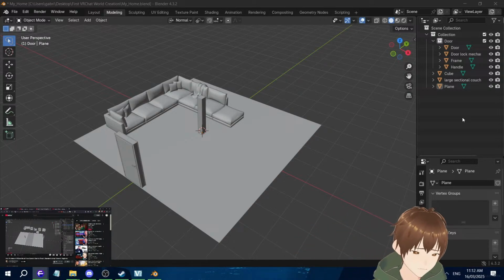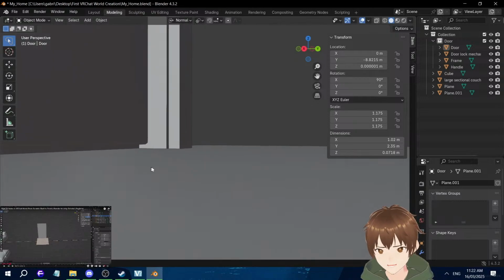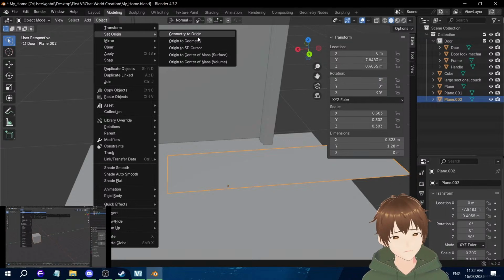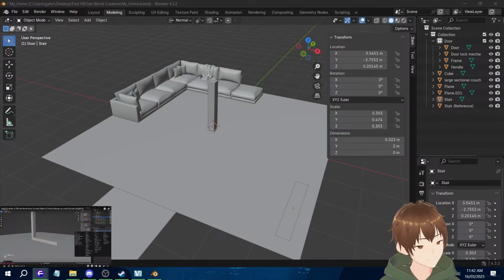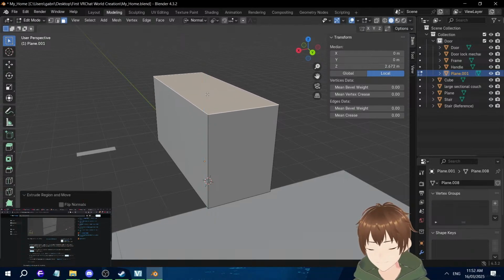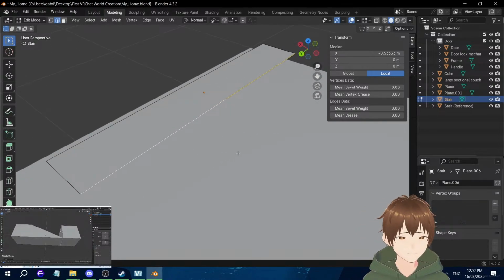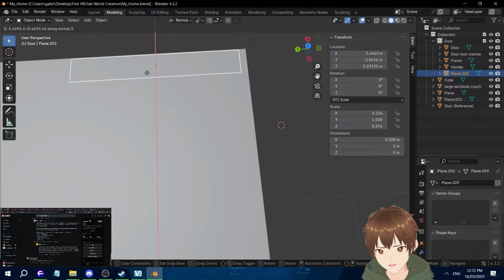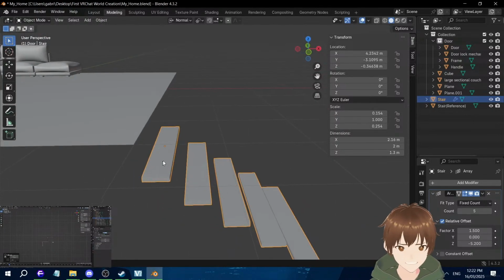learning to make my own vrchat world!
chill with me as we burn the midnight oil and learn how to make our own vrchat world